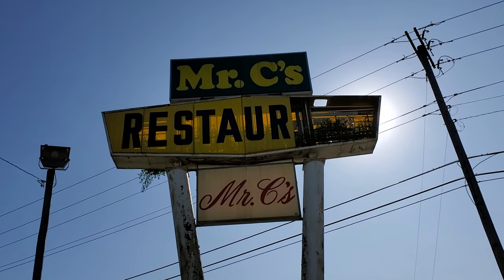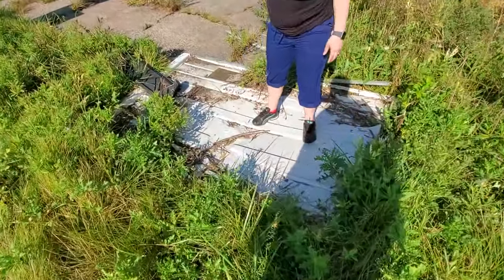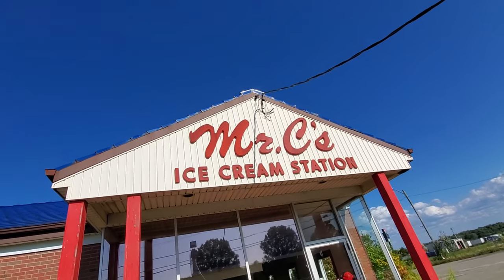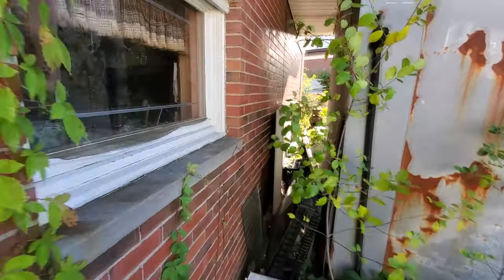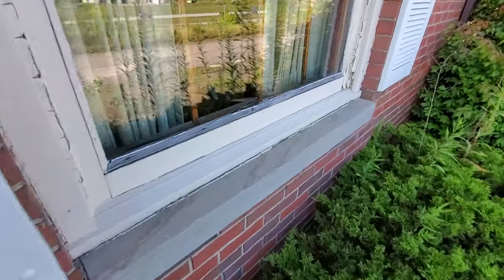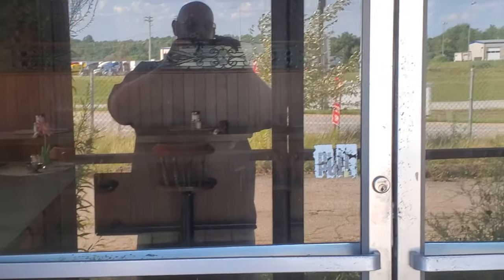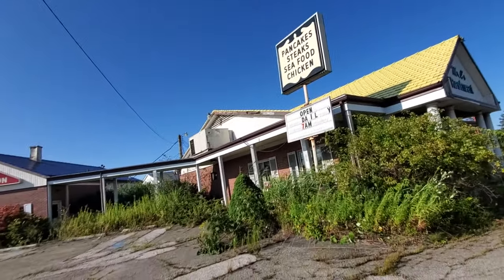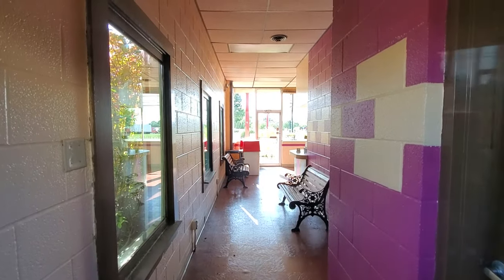ABANDONED MR. C's RESTAURANT AND ICE CREAM SHOP - Austinburg Ohio